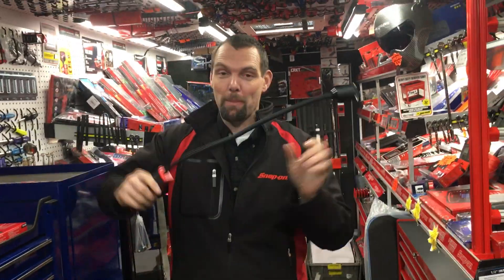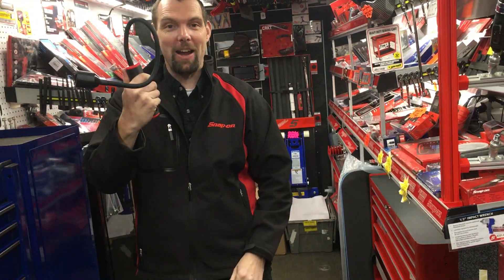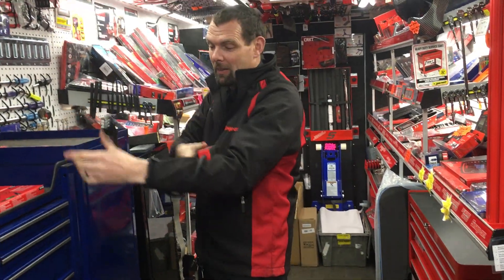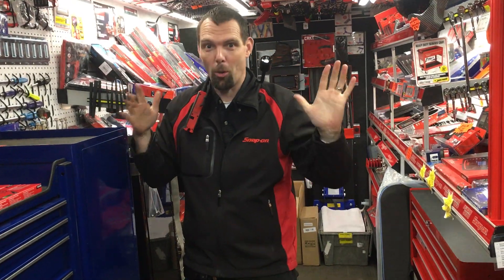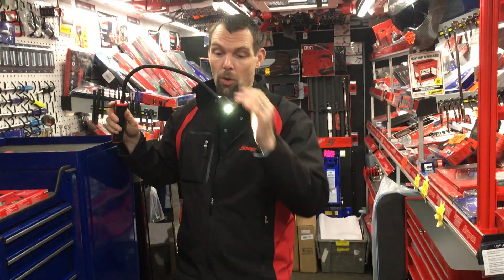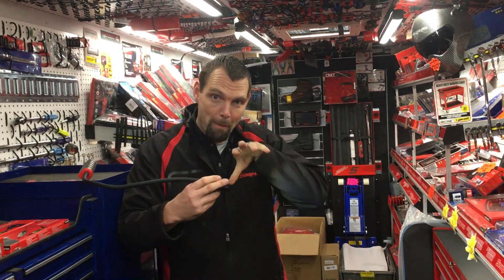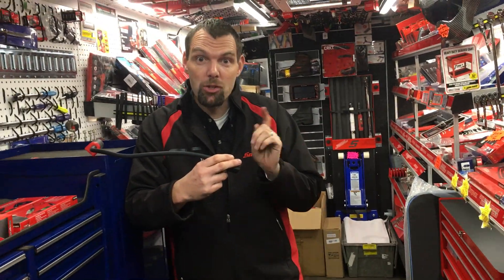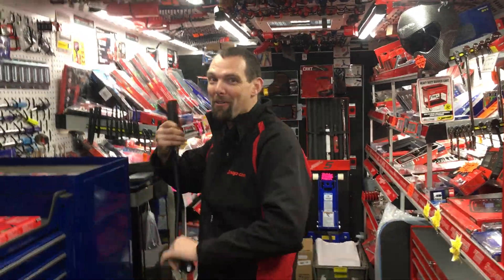NICK THE TOOL: ARTICULATING DETAIL LIGHT PN:ECSPA032UK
SNAP-ON DETAILING LIGHT